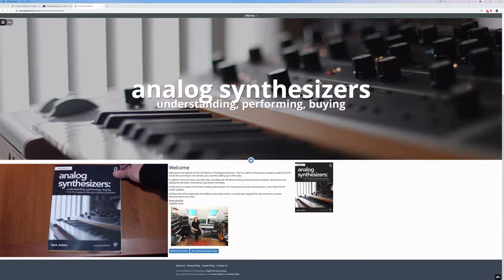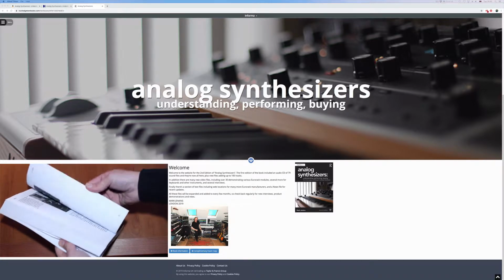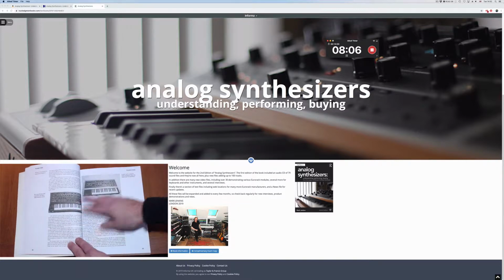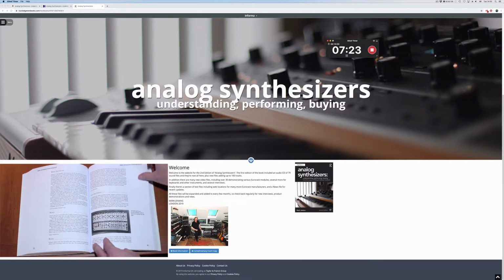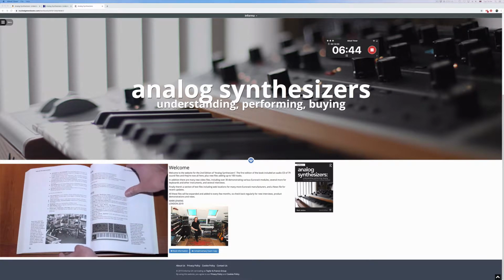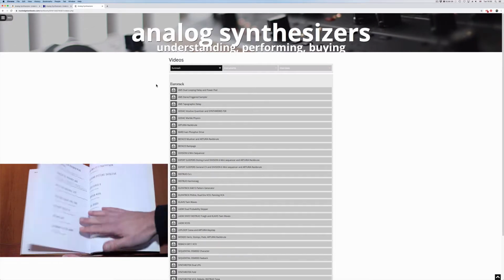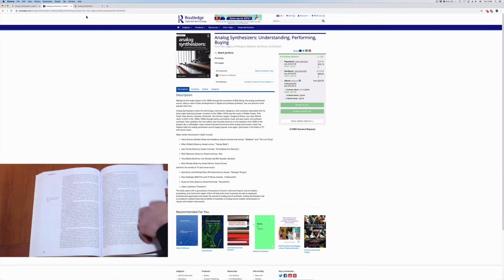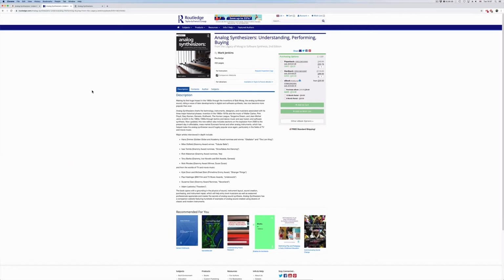analog synthesizers 2nd edition by Mark Jenkins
Matthew Kilford takes a look at the 2nd edition of Mark Jenkins book "analog synthesizers"

Link to buy book here